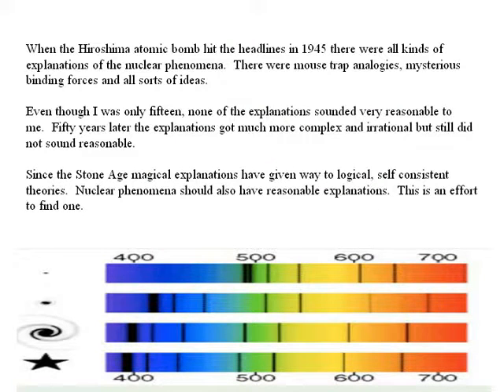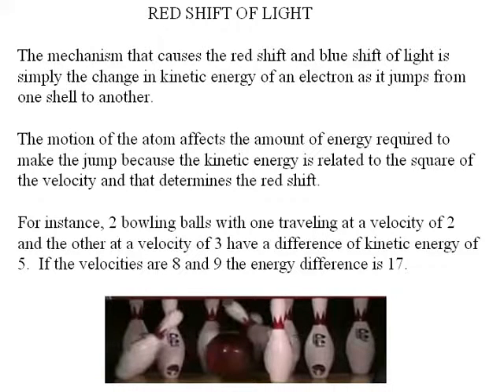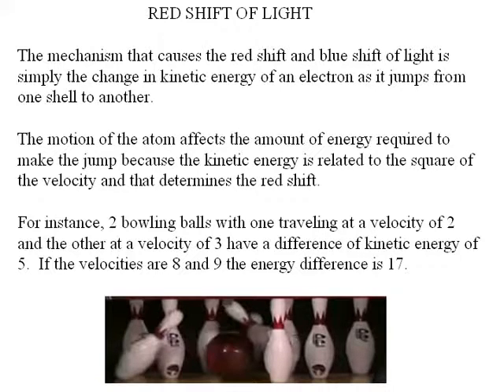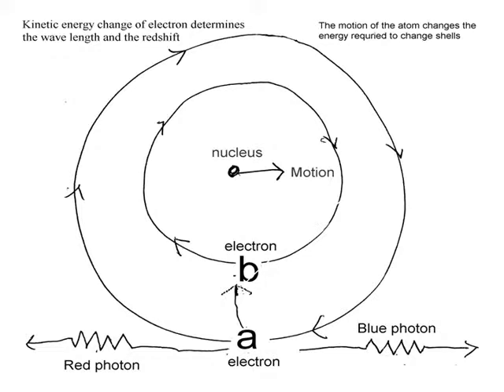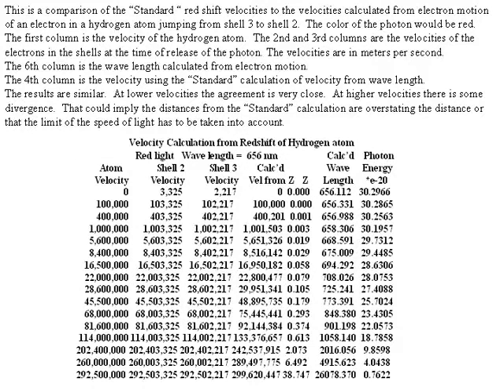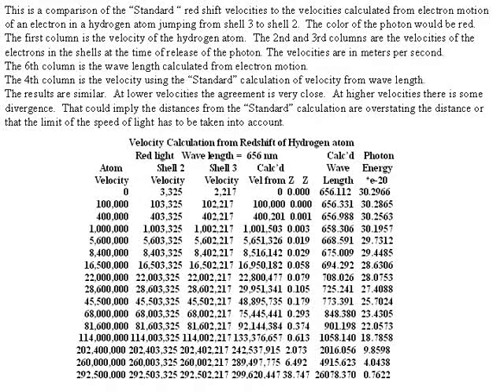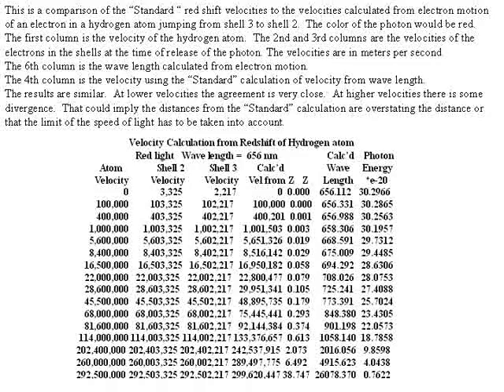How Electrons cause the Red Shift of the Spectrum of light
The  change in kinetic energy when an electron jumps from one shell to another cal be correlated to the red shift of light.  The kinetic energy difference of electrons in different shells is affected by the velocity of the atom.